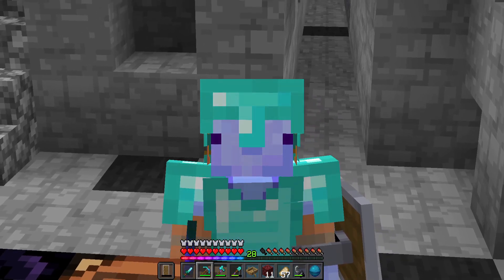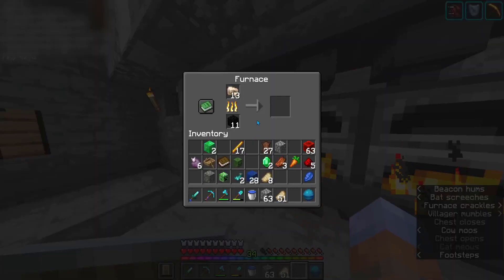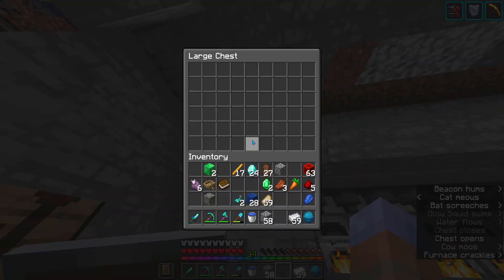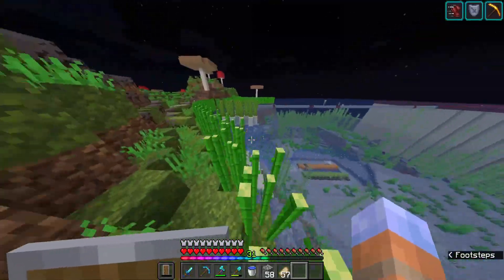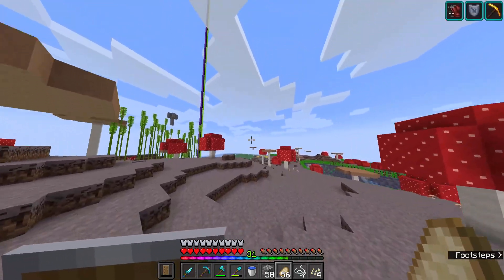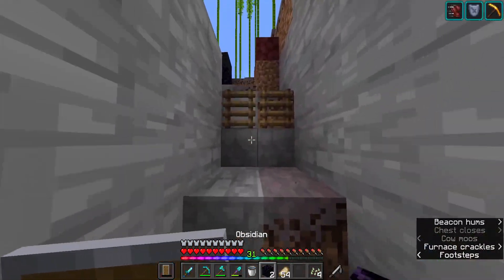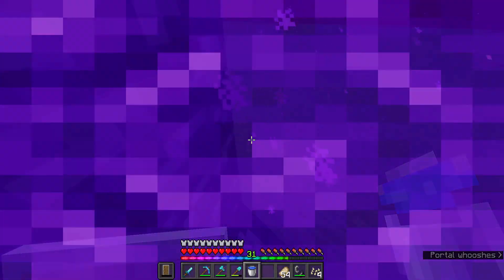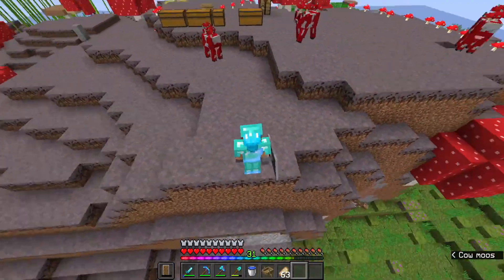Helping out nip 004 Onion smp S5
Hi! I’m Sudo or Kaden. On my channel, you will find Minecraft videos that I love sharing that I have experienced and learned over the years. even thogh im really bad

see ya guys!